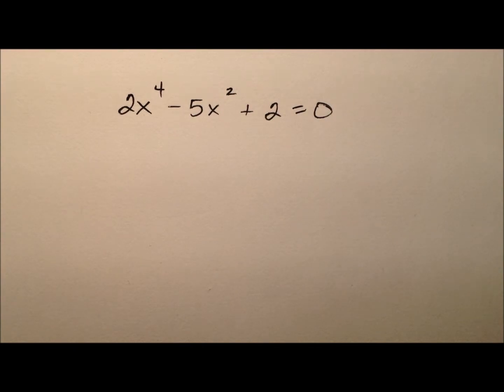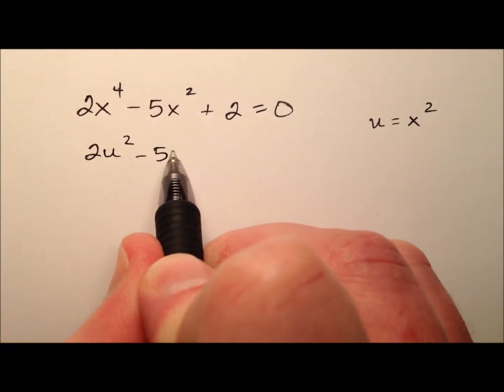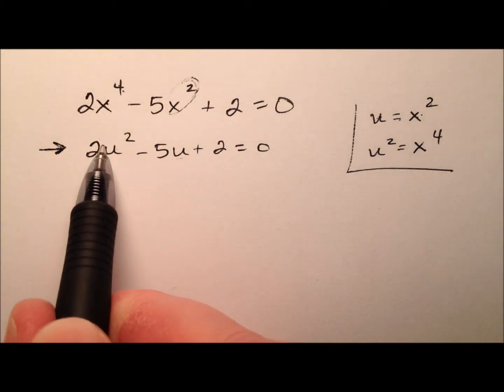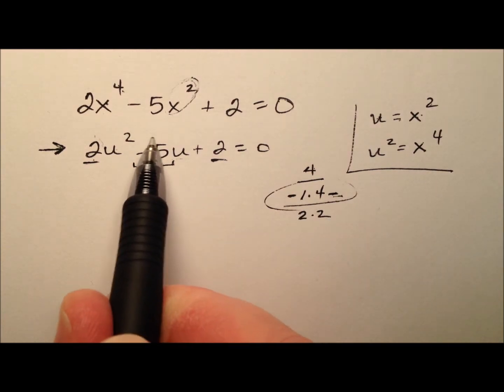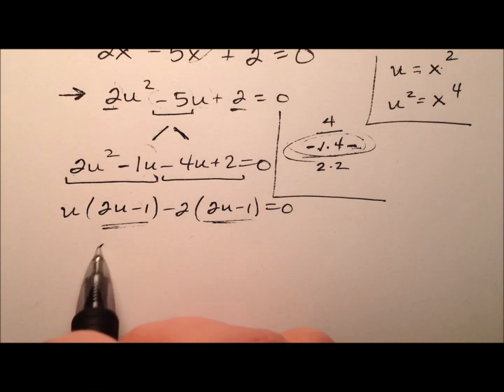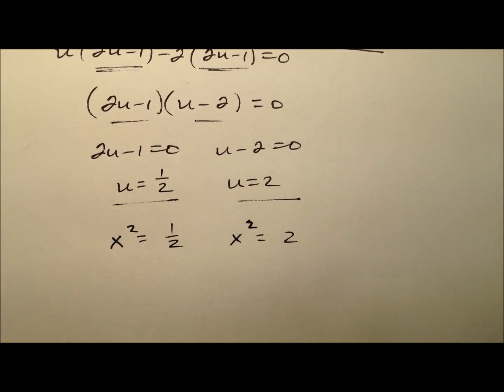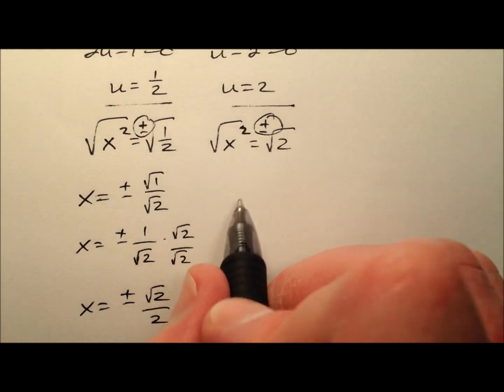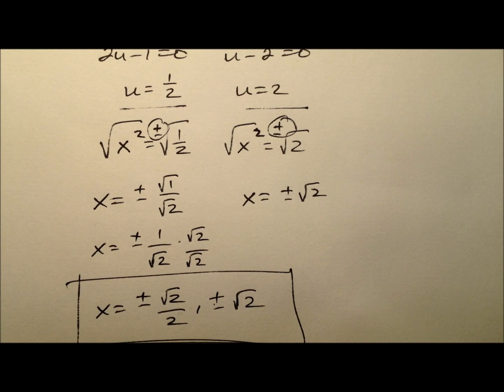Solve by Factoring Using a u-Substitution (Example)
This video walks through an example of how we can use a u-substitution to create a quadratic equation to solve this higher-degree quartic equation.

The quadratic trinomial is factored using the AC Method. More information on the AC Method can be found by watching this video: